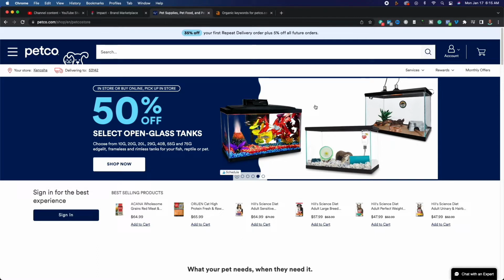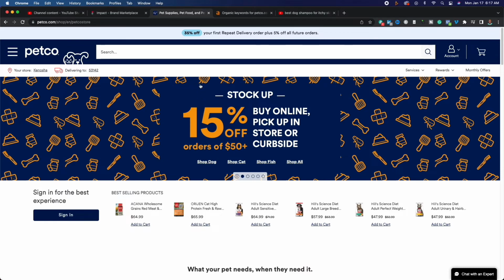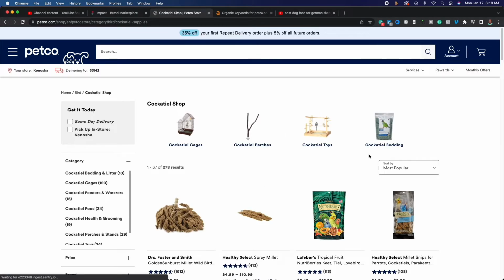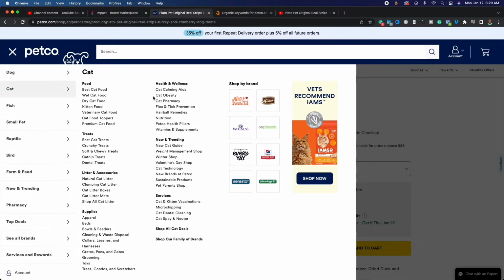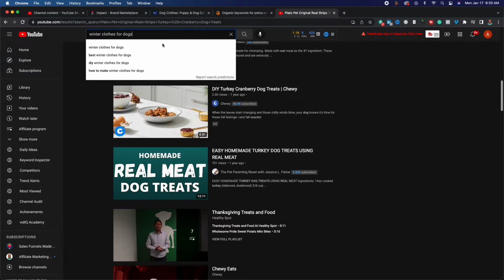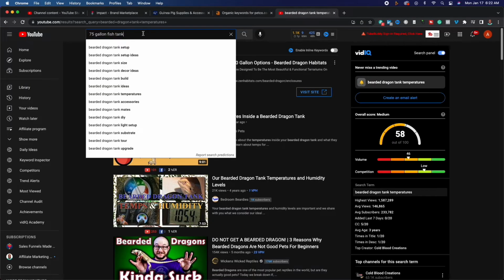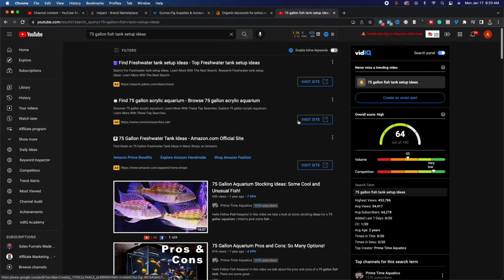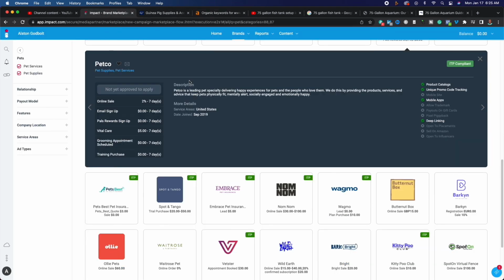Petco Affiliate Program Review 2022 Plus 5 Ways To Make Money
Petco Program Review 2022 Plus 5 Ways To Make Money - In this video, I provide an overview of the Petco Affiliate Program 2022. If you want this affiliate program explained correctly, then watch this entire video. Included in this video, is the best way to promote this affiliate program without website. In this video, I discuss affiliate marketing 2022 step-by-step. If you want affiliate marketing explained properly, then watch this video. This was created based on this blog post